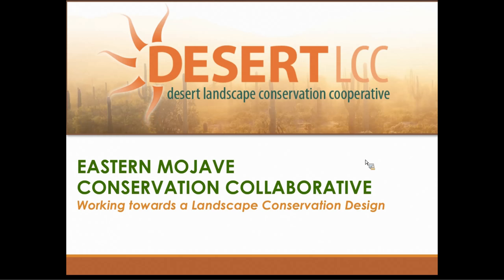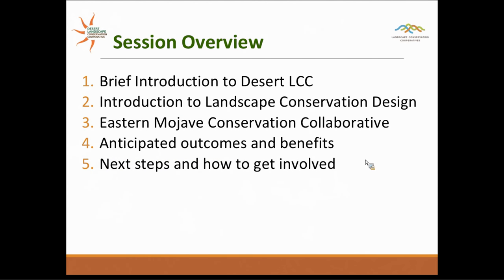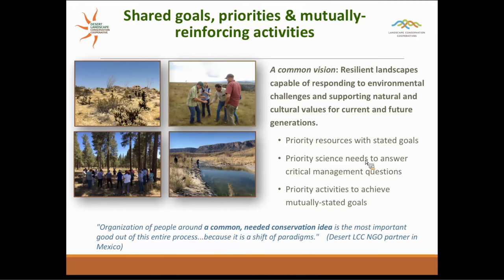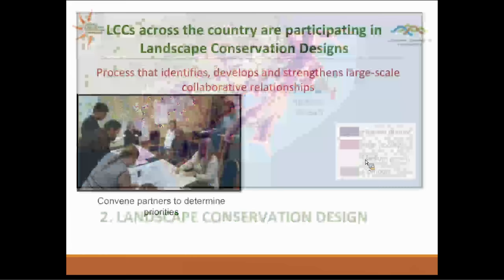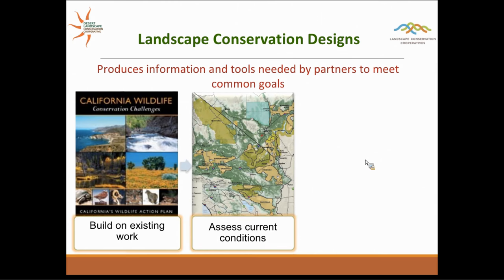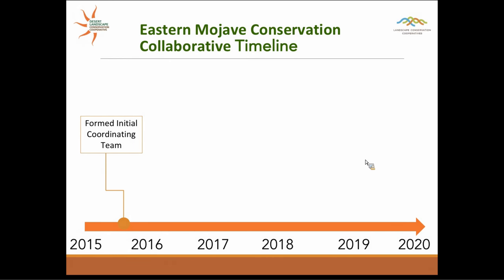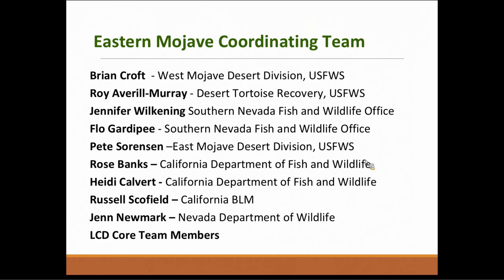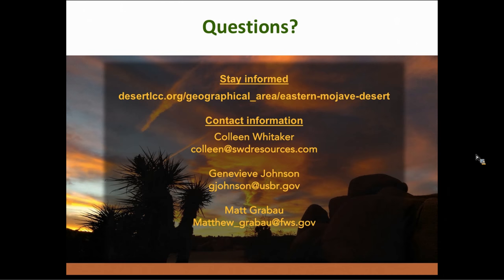Webinar: Eastern Mojave Conservation Collaborative Kick-off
A webinar about the Eastern Mojave Conservation Collaborative. The Eastern Mojave is one of 3 pilot areas currently developing landscape conservation designs with the Desert Landscape Conservation Cooperative  This brief 1-hour webinar introduces the Desert LCC and the landscape conservation design process, key partners already involved in the Eastern Mojave, preliminary feedback on how to make this effort successful, and how to get involved.